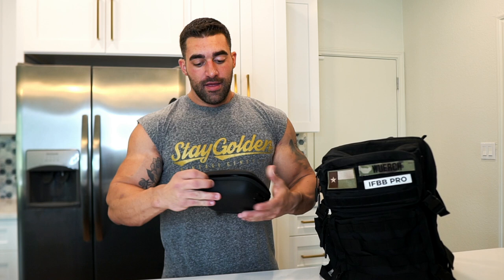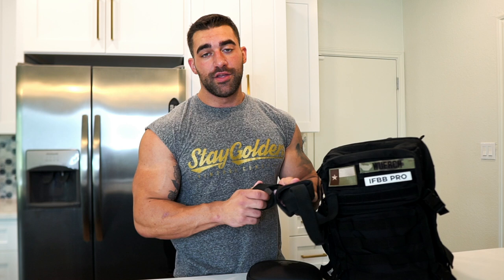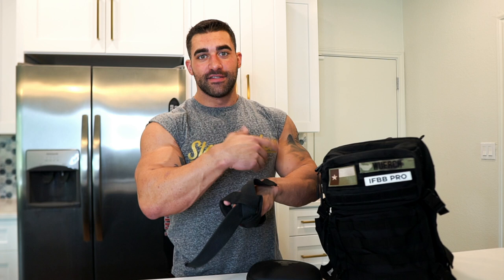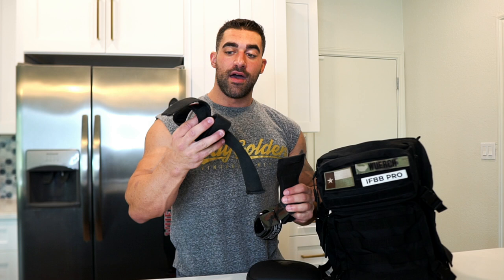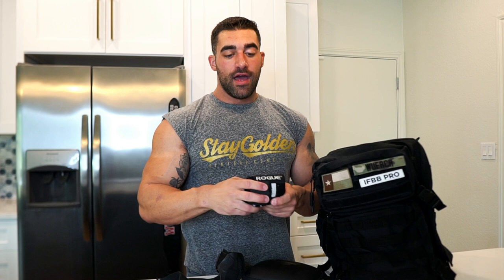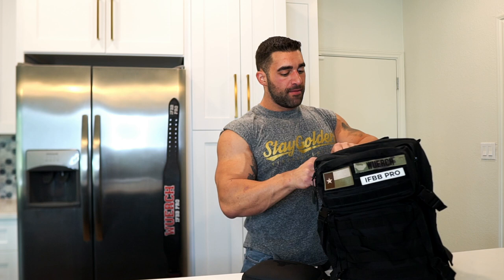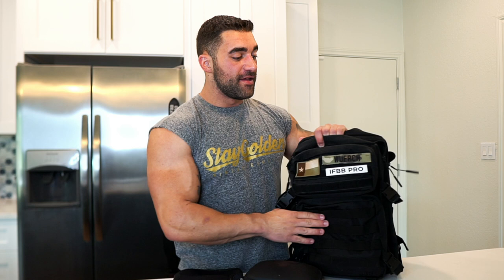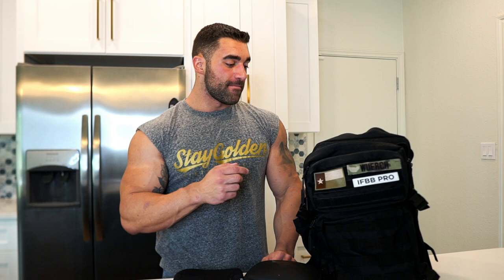What's In My Gym Bag? | IFBB Pro Gym Gear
In this video, I show what's in my gym bag. This is my favorite gym gear and what I use on a daily basis. Let me know what you want to see next!